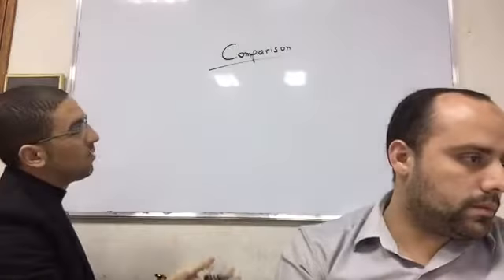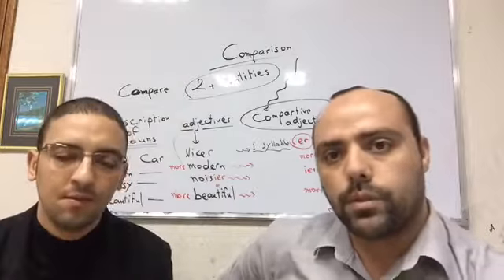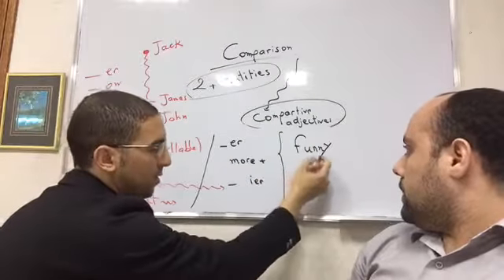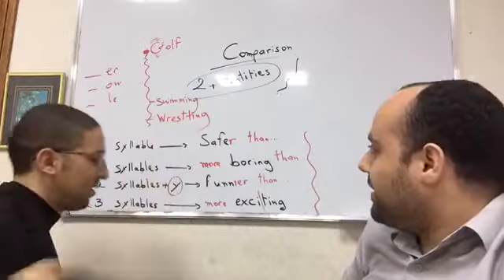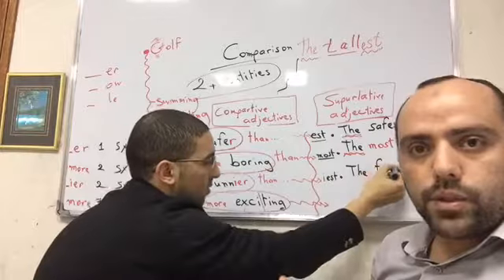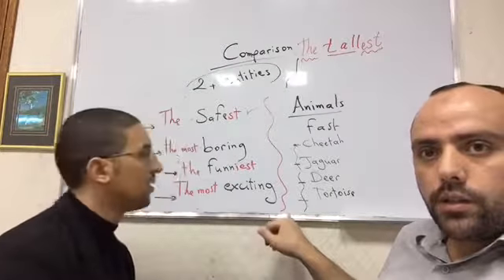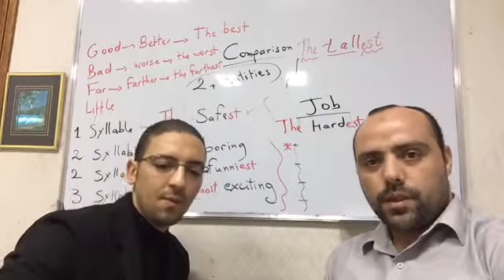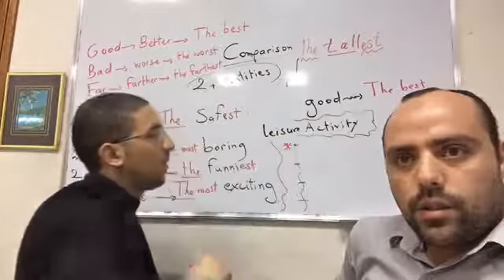Superlative Adjectives Good Better Best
Comparing between one and a group using adjectives
- shorts adjectives
- long adjectives
- irregular adjectives